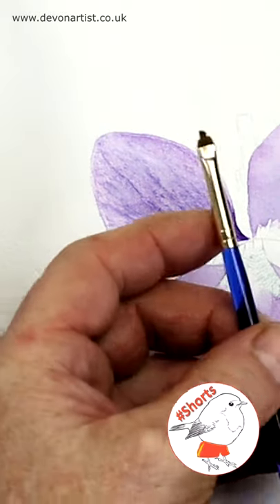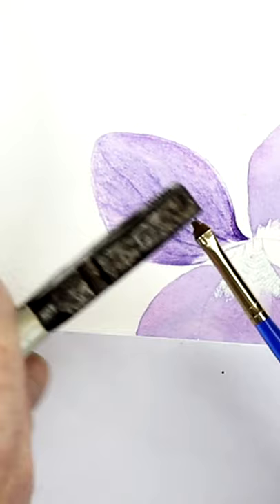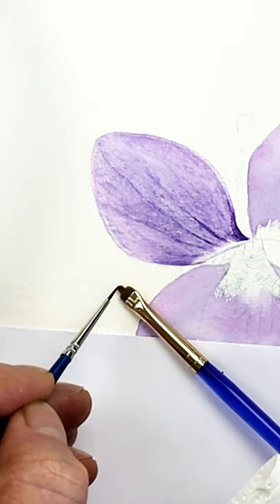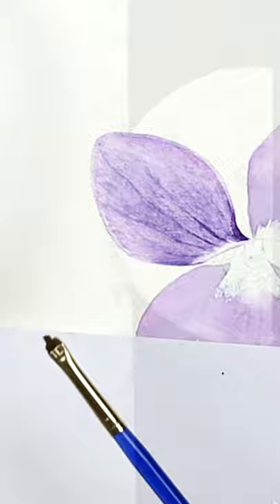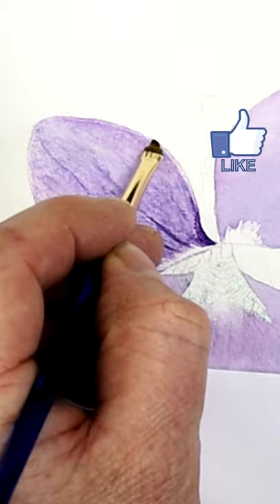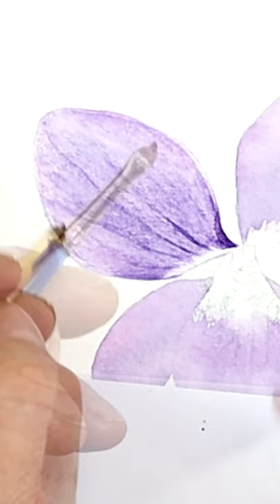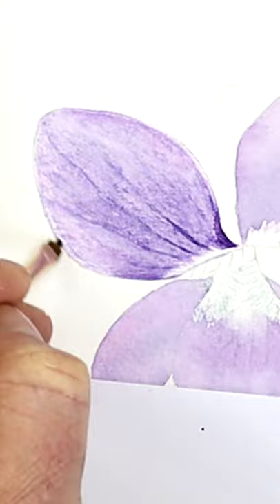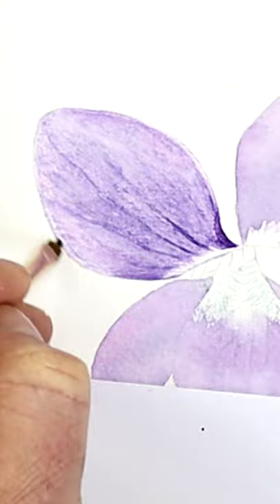How to REMOVE WATERCOLOR Paint 🎨 (No 6)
Learning how to remove watercolor paint is a great way of adding fine, pale detail or highlights to a painting.

In this very short video, I show you how you can make your own lifting off brush by using a brush destined for the bin.  It has many advantages over removing paint with a regular brush, which can quickly spoil the fine tip, particularly on a small brush.  See how both work, and then decide which one you would prefer to use.

For a much longer video on making your own brushes, head here next

🕒 Timestamps 🕒
00:00  How to remove watercolor paint
00:01  Making a brush to remove watercolor paint
00:21  Using a homemade brush to remove watercolor paint
00:41  Using a 'regular' watercolor brush to remove paint